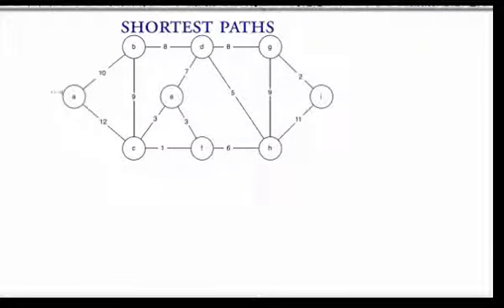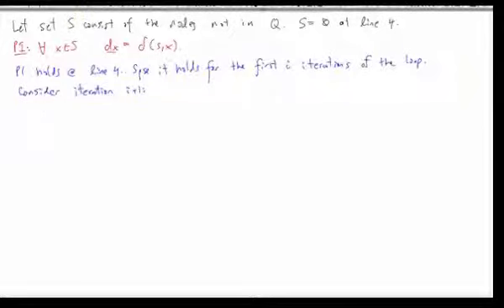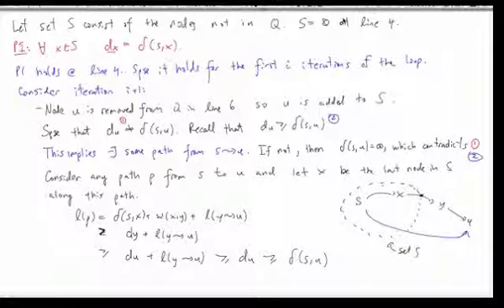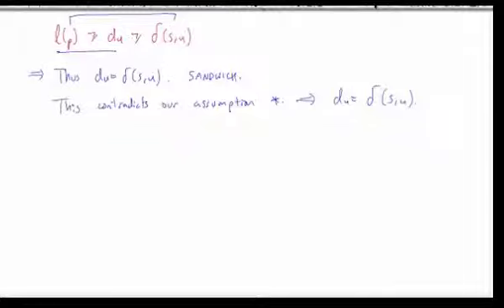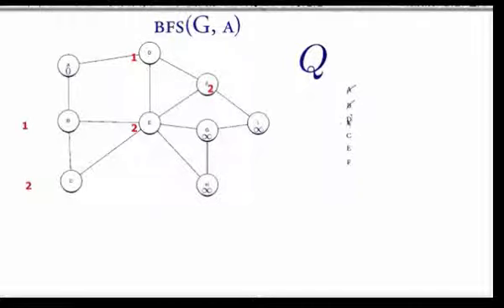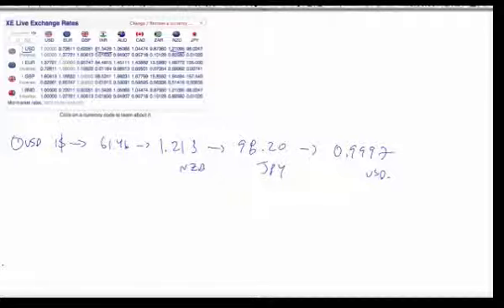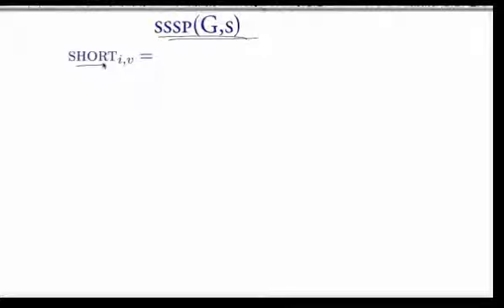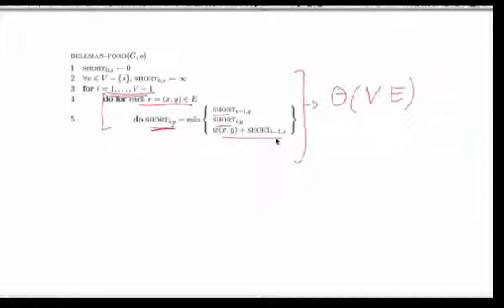Algorithms - Lecture 18: Shortest paths with negative edge weights, and All-pairs shortest paths